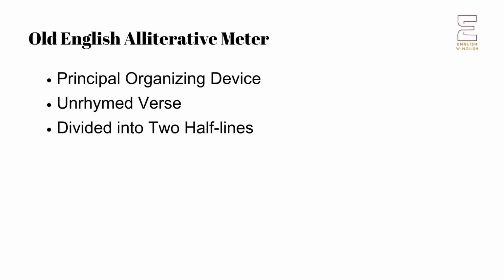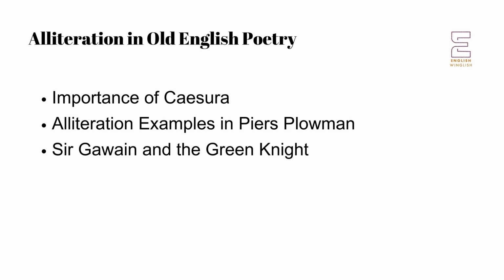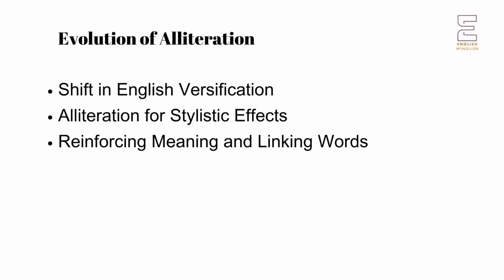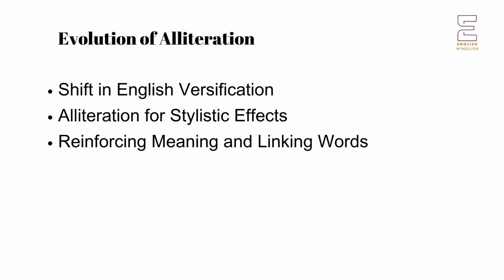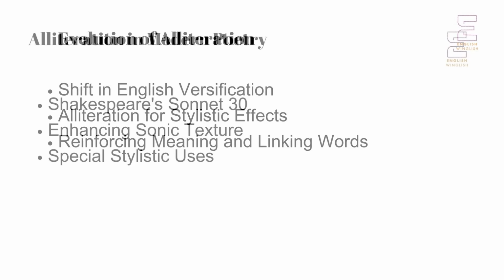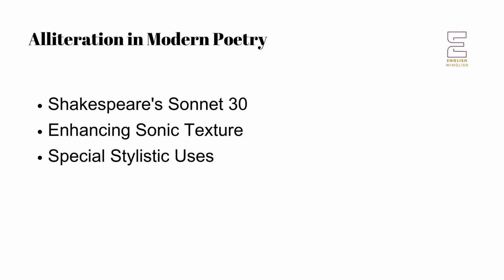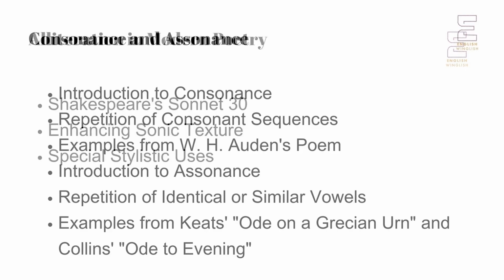Alliteration | Literary Terms | UGC NET NTA English | Master Cadre